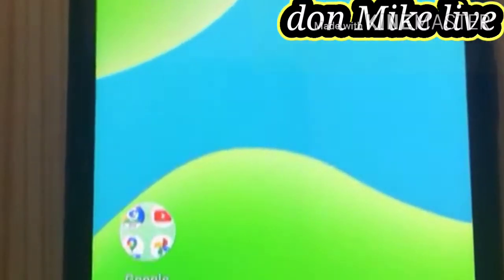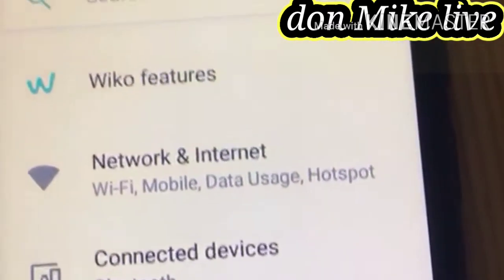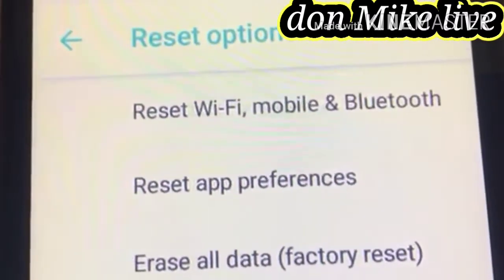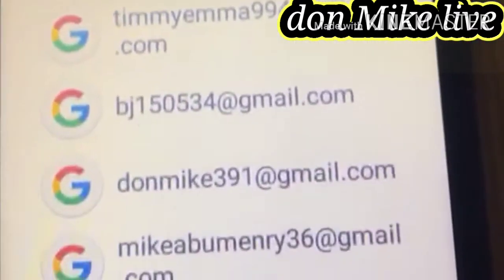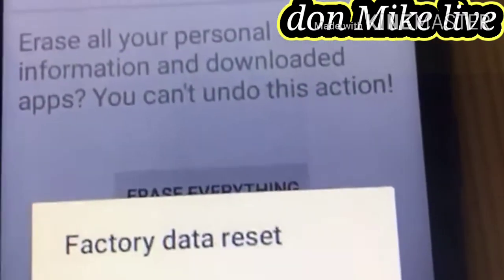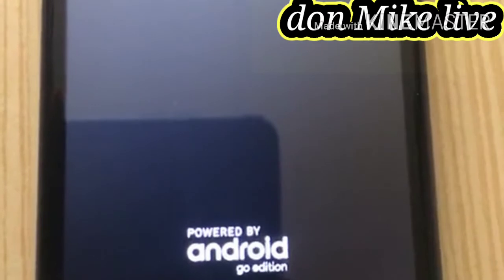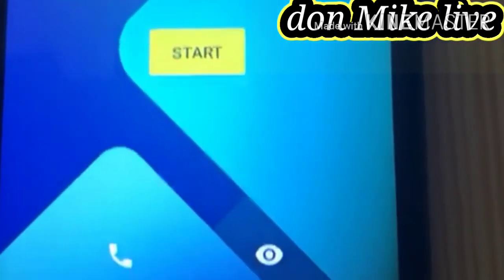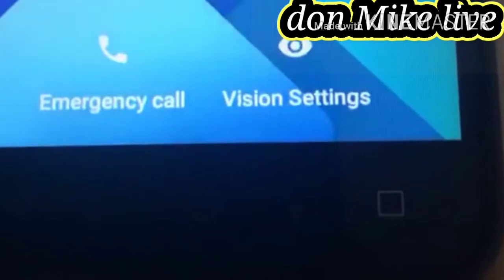How to Reset your Wiko y 50 from Factory Reset